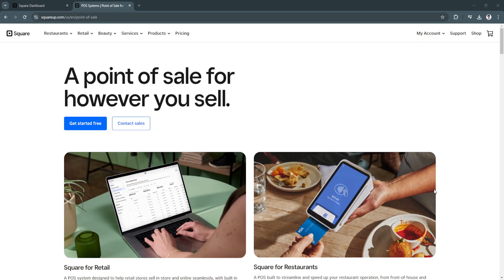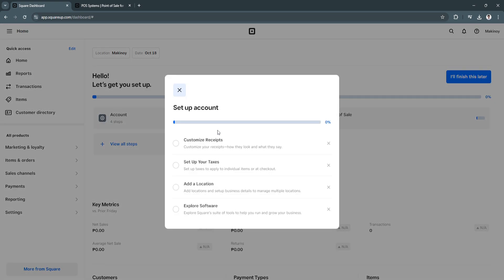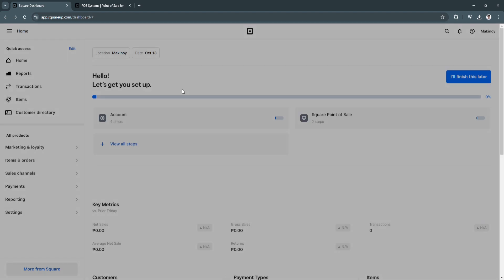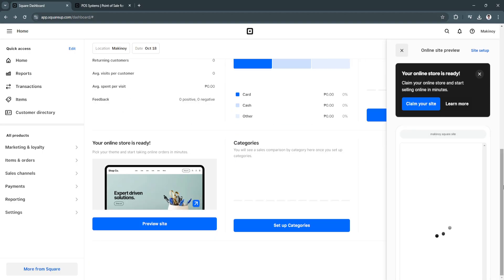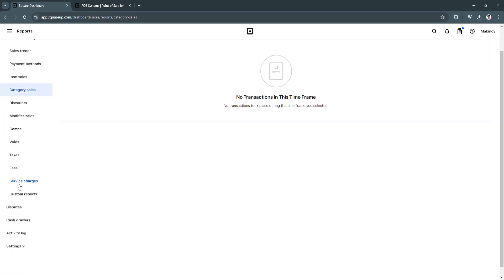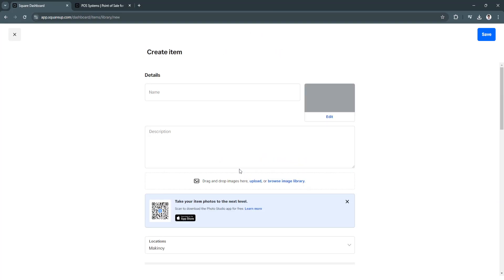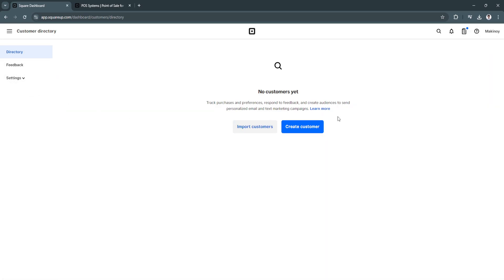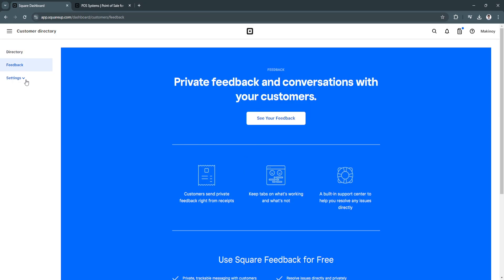Square POS Tutorial for Beginners | Full Guide to Using Square POS 2024